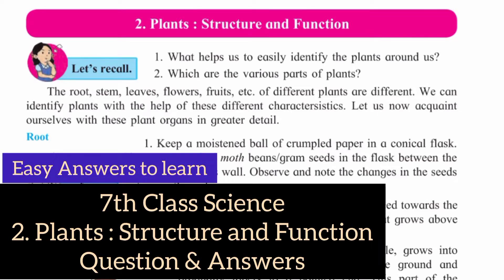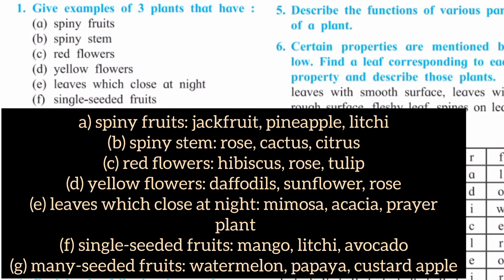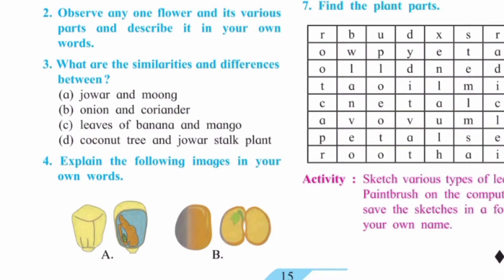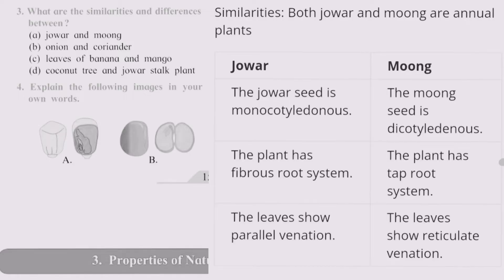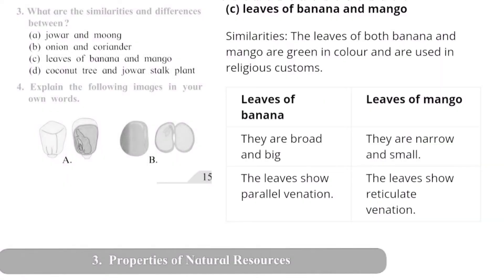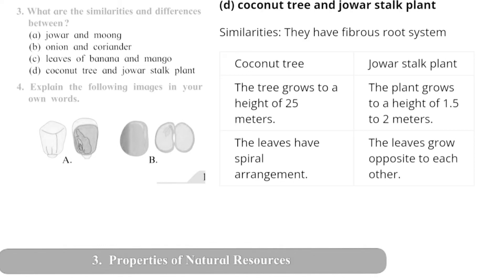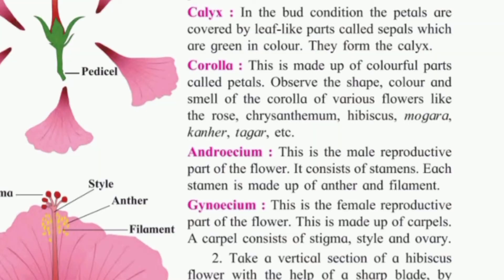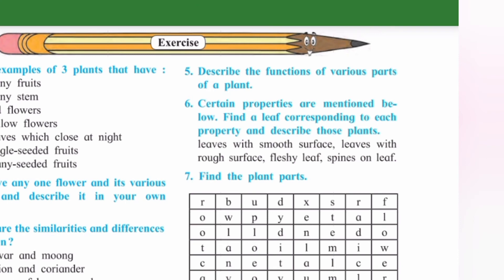7th Science 2. Plants : Structure and functions Question and Answers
plants:Strutandfunctions#myhomemystudy